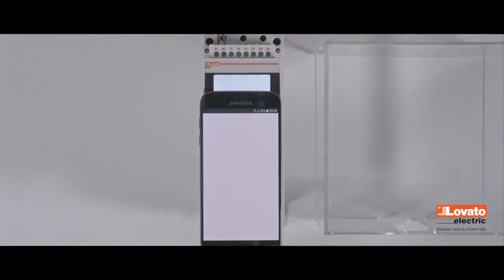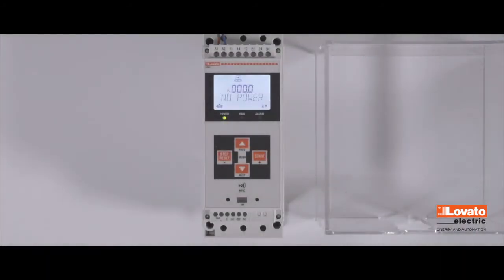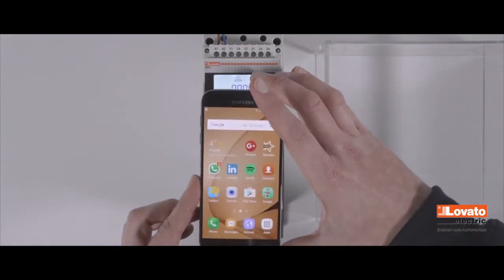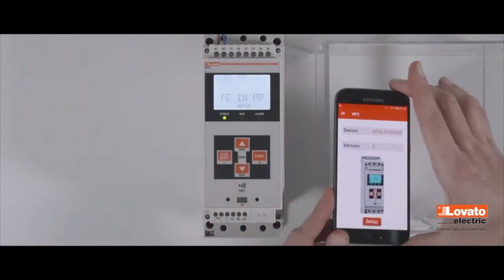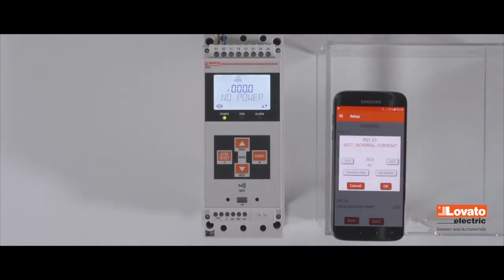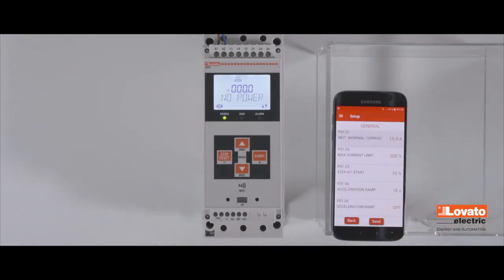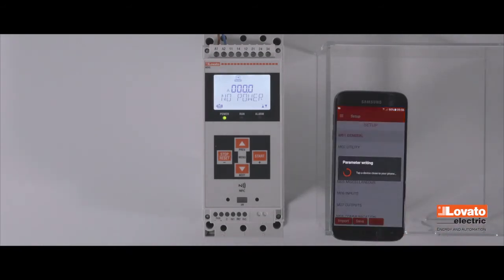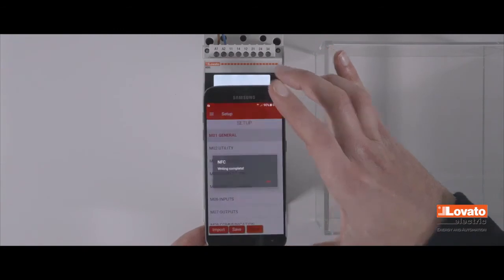2 NFC connection ADXL soft starters LOVATO Electric